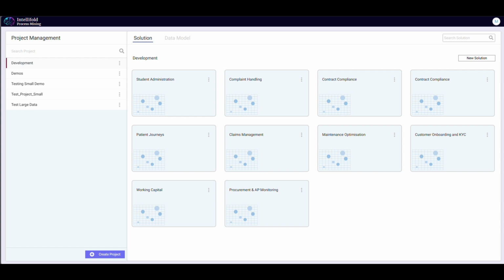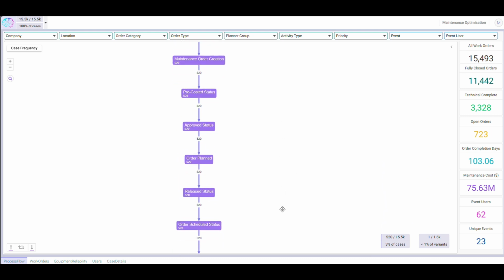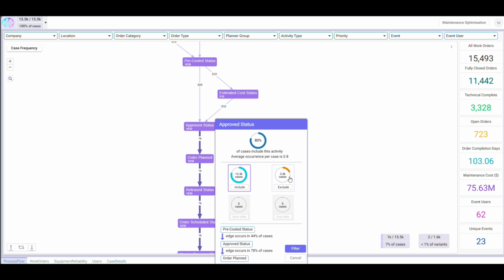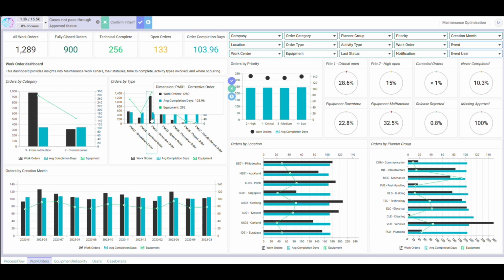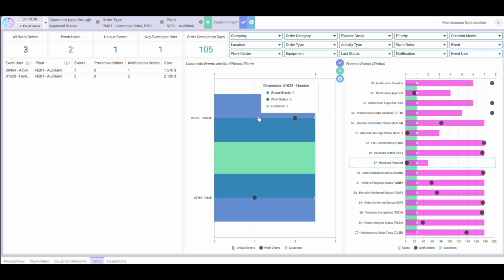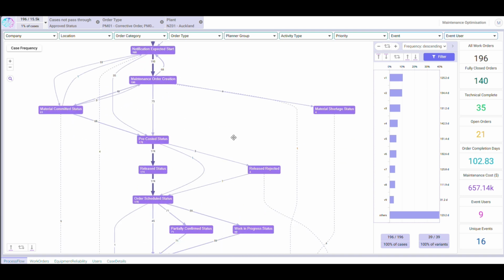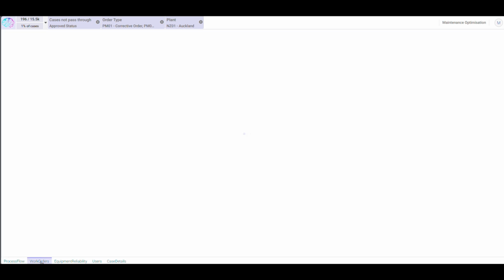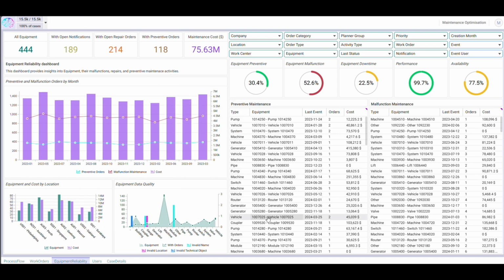Intellifold - Maintenance Optimisation Solution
An introduction to a Maintenance Optimisation solution. This demo is based on SAP maintenance plan, notification, and order data but can be applied to any system with process event data.

The technology serves as an "X-ray" for your process execution showing every process variation and duration, and highlighting non-compliance, bottlenecks, and automation opportunities.

Please schedule a 30-min call to assess your use case.